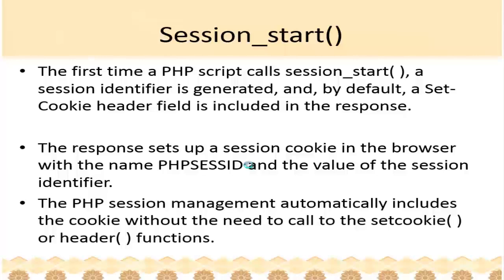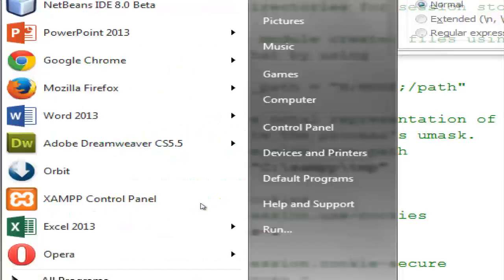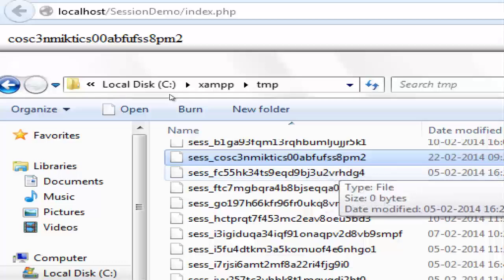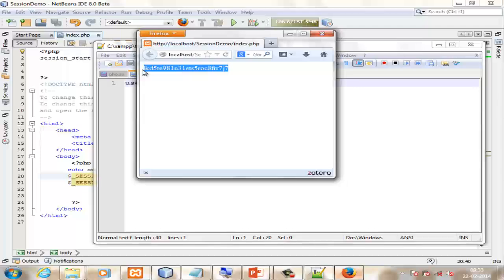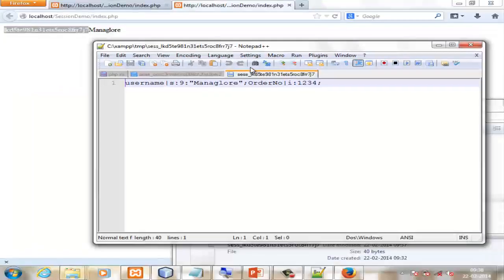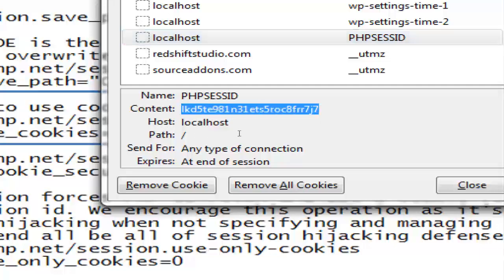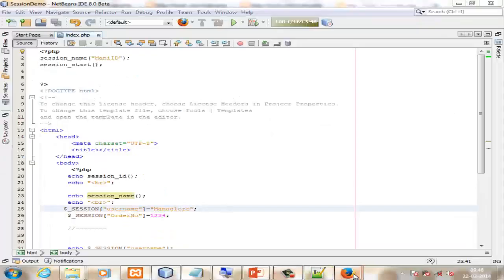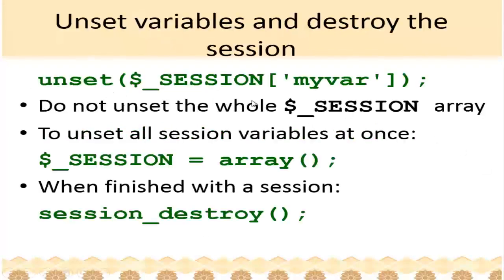Session Handling Part 2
This is the second part of handling session in PHP